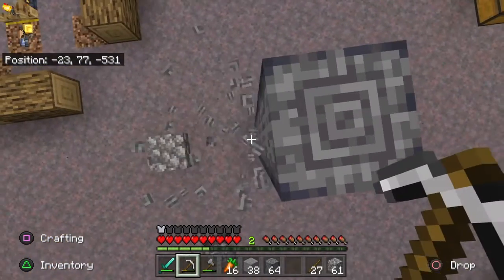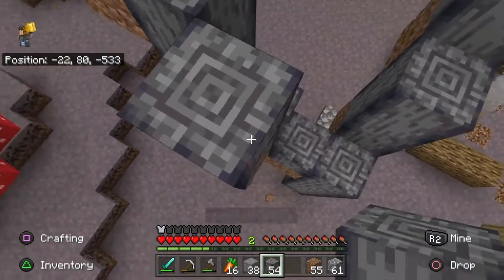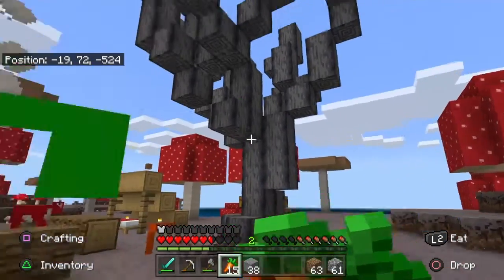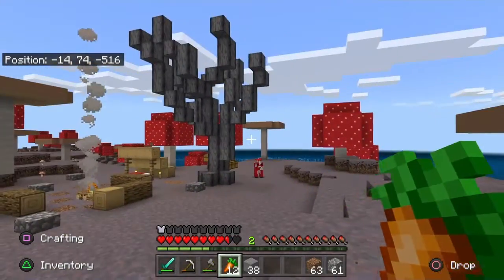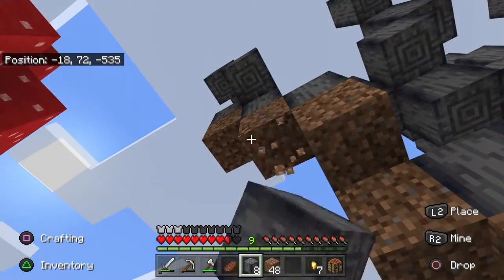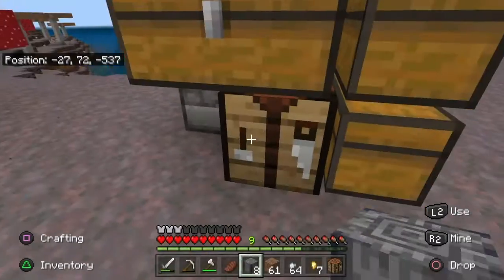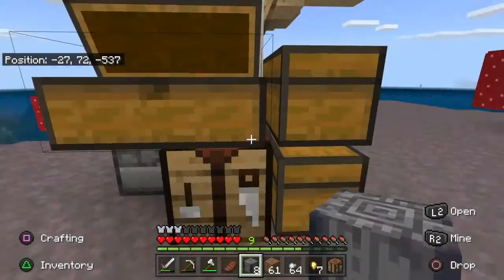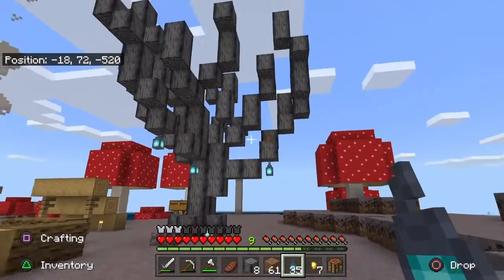HoboCraft Season 2 episode 5: Starting Evil Forest Base Design